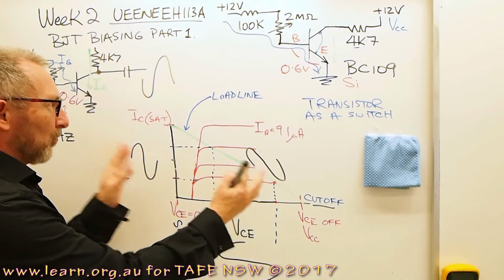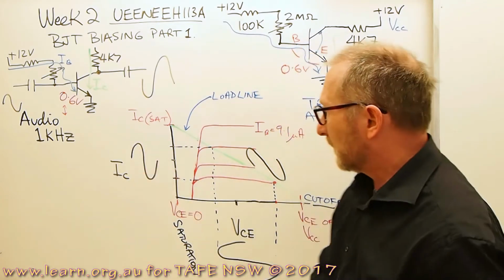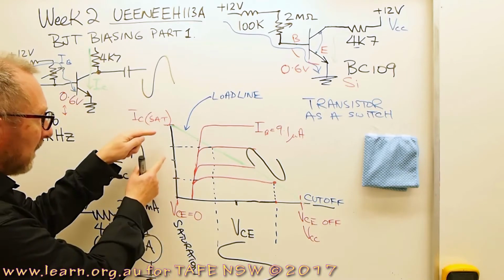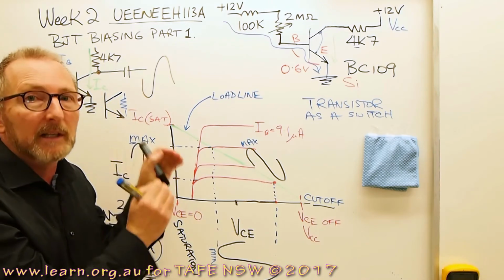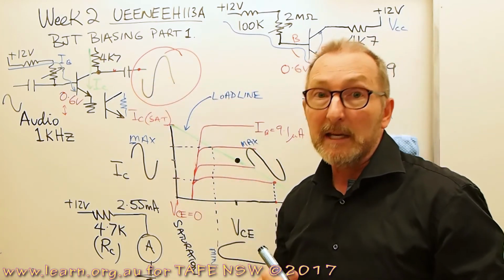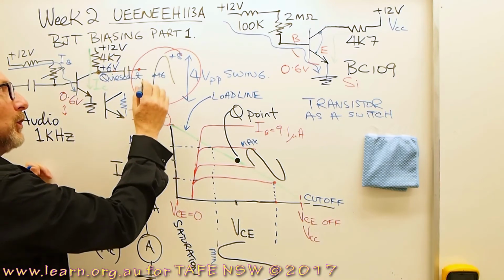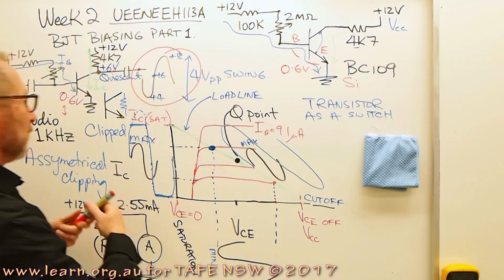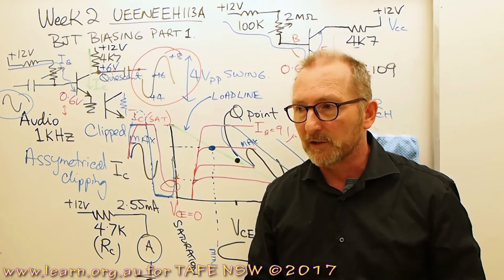BJT Biasing Part 3 Amplifier Troubleshooting UEENEEH113A TAFE NSW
UEENEEH113A - Troubleshoot Amplifiers Unit for TAFE NSW. This is video 3 of 5 in the basics of this subject.
Part 3 is an overview which covers the characteristic curves, phase inversion, clipping, symmetrical and asymmetrical, blocking capacitor on input, Kirchhoffs current law in collector circuit. Notes for this unit can be found